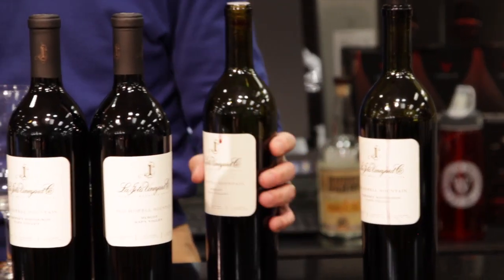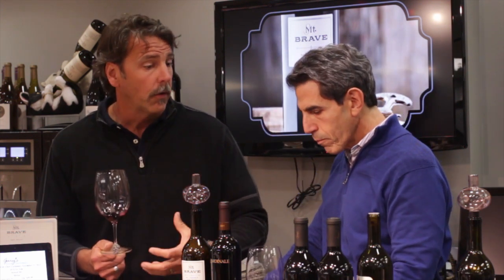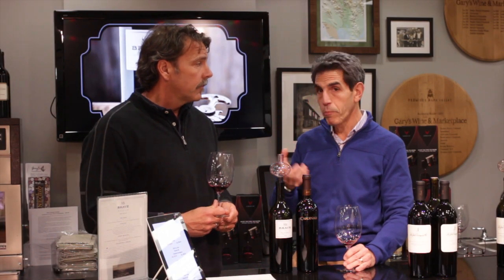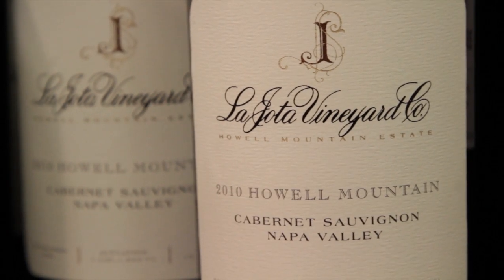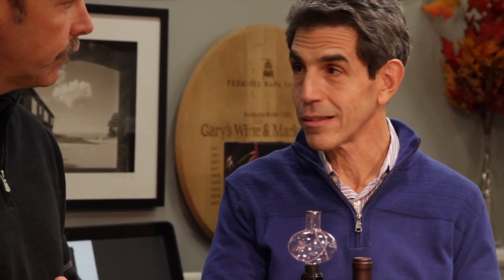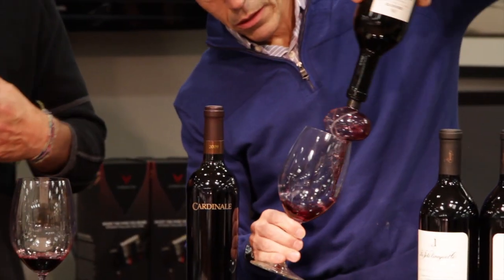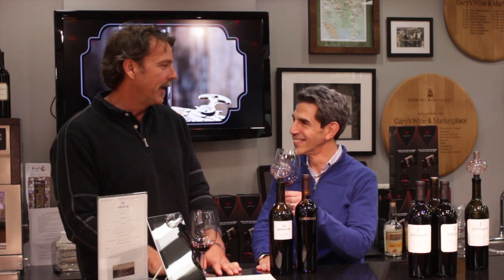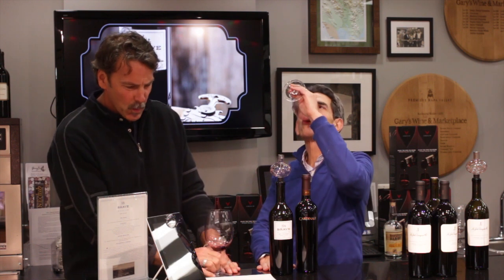Wine Tasting with Chris Carpenter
Esteemed Napa Valley Winemaker Chris Carpenter stopped by recently for a tasting with Gary. Chris has earned a reputation for taming Napa mountain tannins and creating legendary Cabernet Sauvignon, including four perfect 100 point wines from some of Napa Valley's most celebrated mountain appellations: Diamond Mountain, Howell Mountain, Mount Veeder and Spring Mountain.

In this video, Gary and Chris taste the 2010 La Jota Merlot, 2010 La Jota Cabernet, and 2010 Mt. Brave Cabernet.